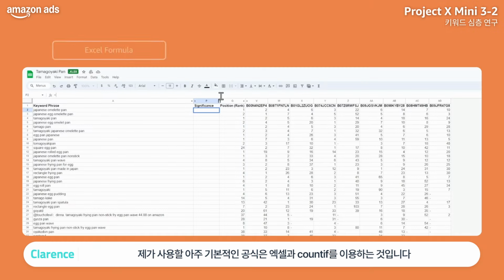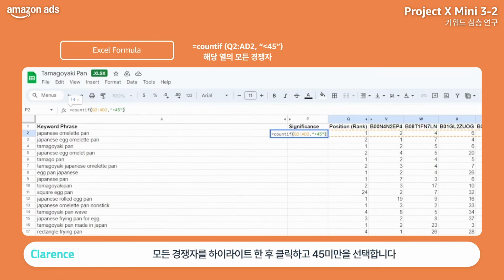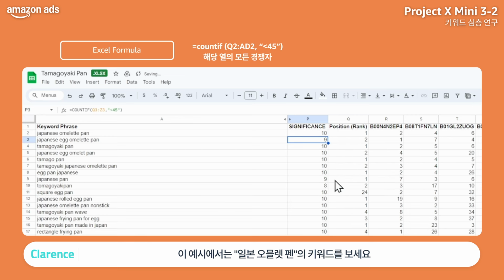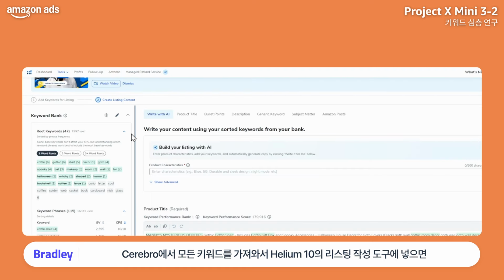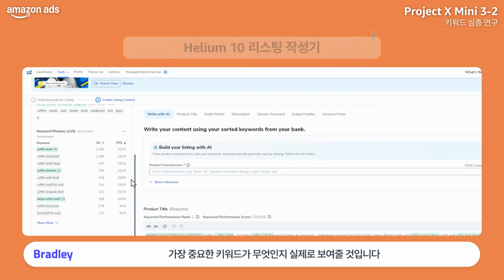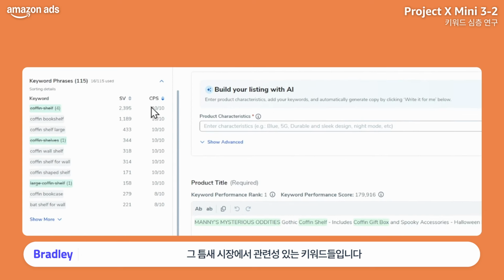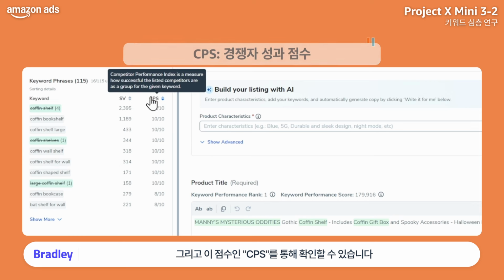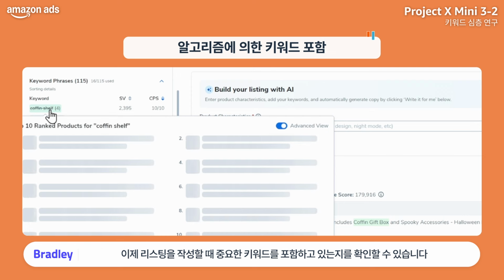🌎 United Sellers 시즌 2 | 프로젝트 X 미니: 파트 3-2 키워드 조사 브래들리, FBABros, 마리나, 후이 출연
프로젝트 X 미니 소개: 유명한 프로젝트 X가 돌아왔습니다. 이번에는 아시아 셀러들이 함께 합니다! 아마존 판매와 브랜드 구축의 세계를 탐구하고, 아마존 셀러 여정을 통해 실용적이고 심층적인 가이드를 제공합니다. 미국에서 온 Helium 10의 브래들리 서튼과 함께 싱가포르와 베트남의 숙련된 셀러인 마리나, 후이, FBABros가 초기 단계부터 판매 및 브랜드 구축에 이르는 실질적인 인사이트를 공유합니다.

파트 3-2. 고급 키워드 조사 - 판매 증가를 위한 키워드 조사의 심층 분석. 아마존 광고와 종합적인 키워드 조사 방법 마스터하기. 효율적인 키워드 조사를 수행하는 핵심 기법을 알아보고, 아마존 광고 캠페인을 통해 더 나은 ACOS를 유도하는 방법을 배워보세요.

🎥 아마존 광고의 에듀테인먼트 토크쇼: 컨버전 시리즈 👀
아마존 광고: 컨버전 아카데미
더 많은 정보를 원하시면 아마존 광고 공식 웹사이트를 방문하세요 ➤
아마존 셀러 유니버시티에서 아마존 광고 리소스 확인하기 ➤
직접 체험해 보세요! 셀러 센트럴 계정 확인하기 ➤

*이 콘텐츠는 정보 제공 목적이며, 출연자들의 이전 경험에 기반하여 작성된 것으로, 향후 결과에 대한 보장은 없습니다.